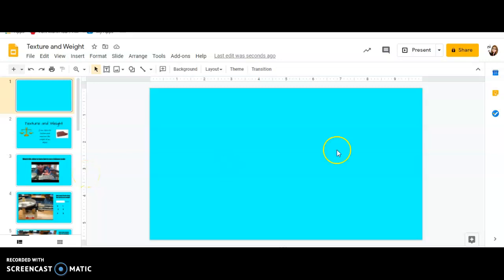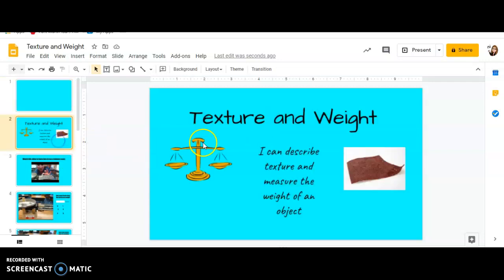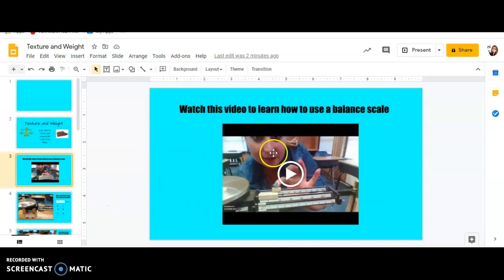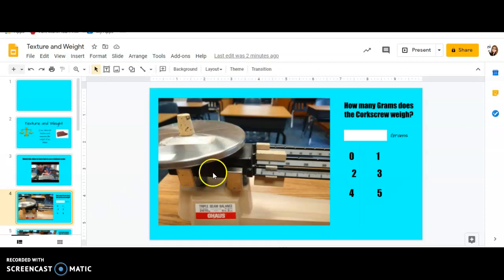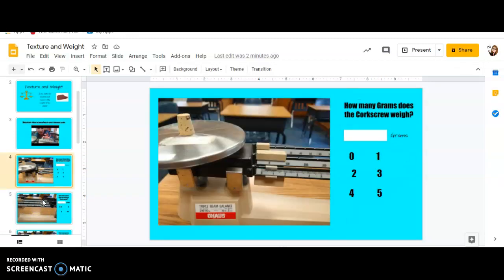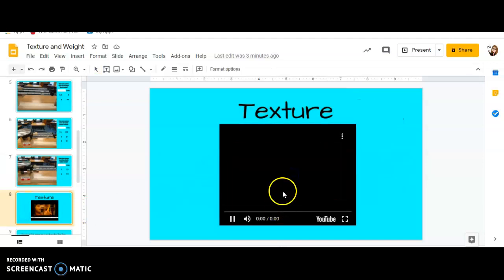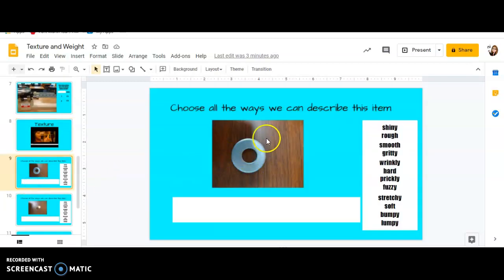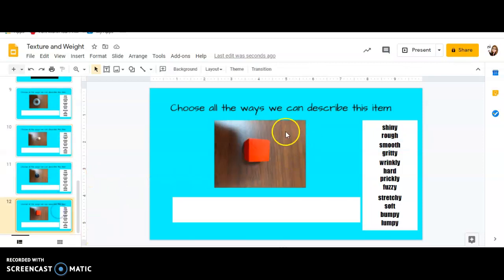Texture and Weight Google Slides Assignment